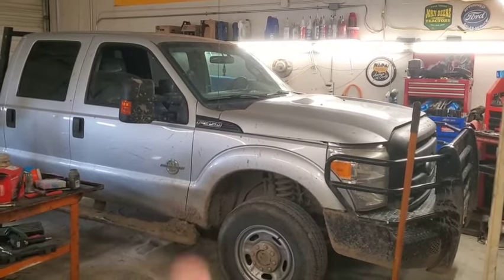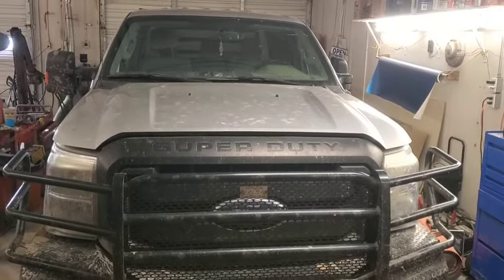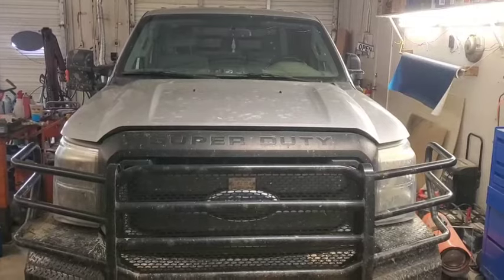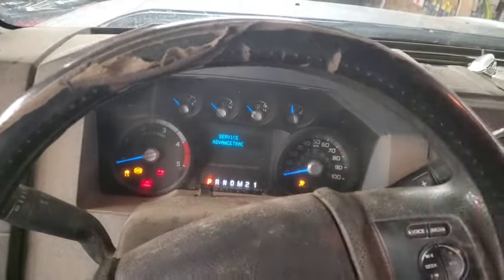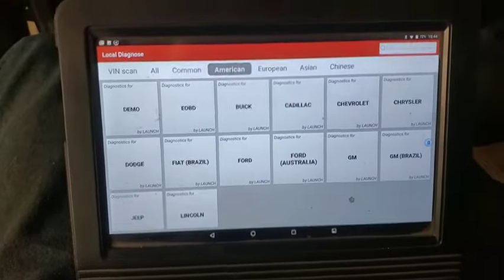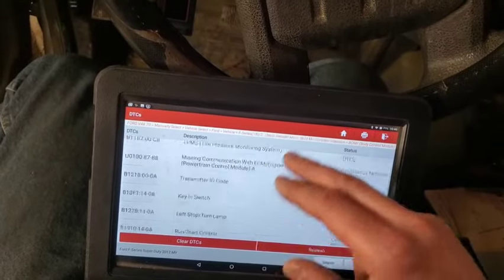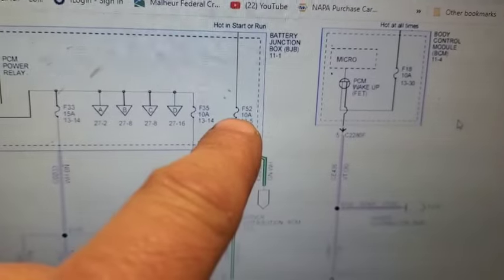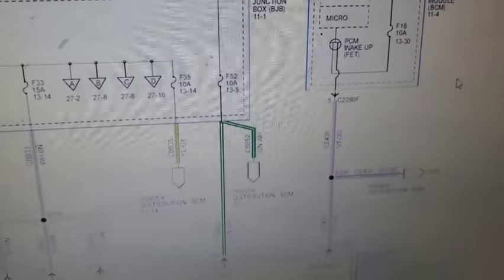Ford Super duty F250/F350 Dies. No start. No crank.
Here we show our TS steps to cure the no crank no start problem we had.